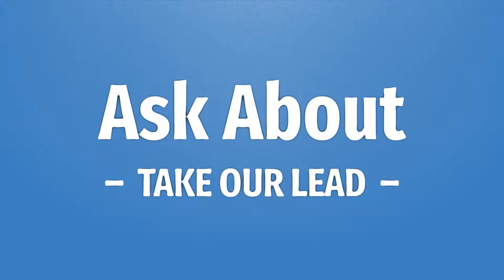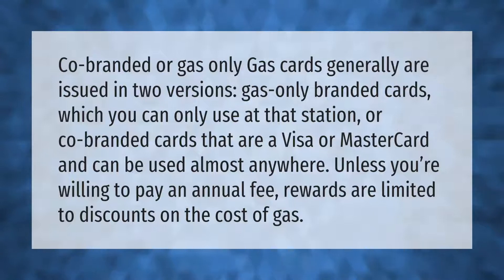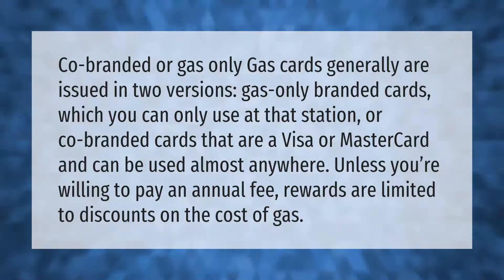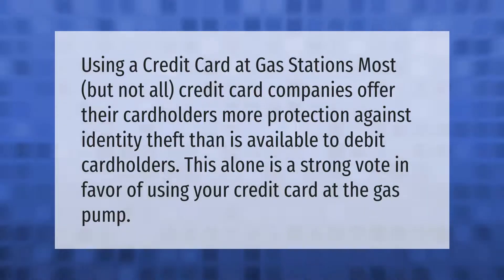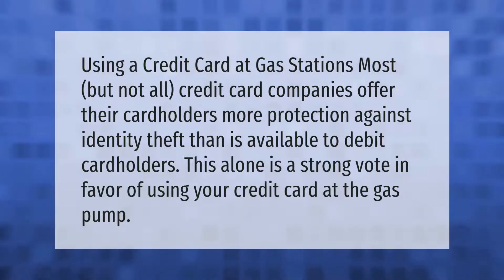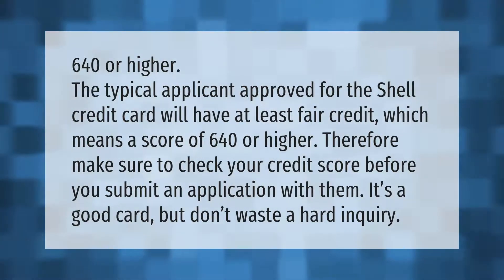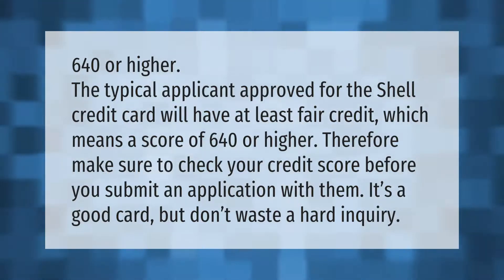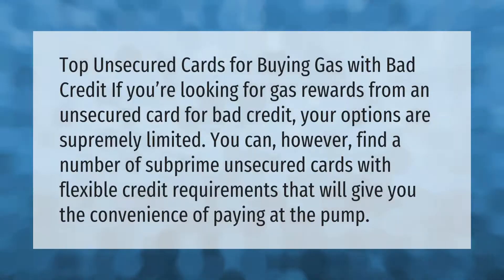Is there a gas card that can only be used for gas?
00:00 - Is there a gas card that can only be used for gas?
00:40 - Can I use my credit card for gas?
01:07 - What credit score is needed for Shell Gas Card?
01:37 - Can I get a gas card with bad credit?

Laura S. Harris (2021, May 19.) Is there a gas card that can only be used for gas?
    AskAbout.video/articles/Is-there-a-gas-card-that-can-only-be-used-for-gas-246404